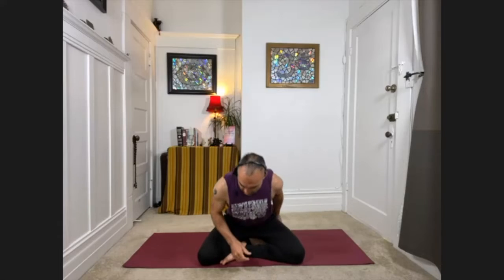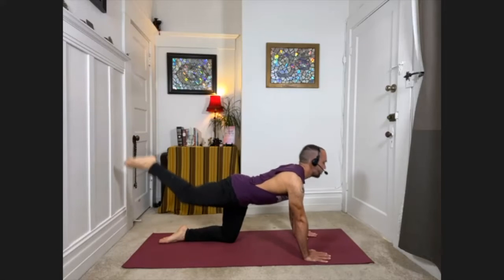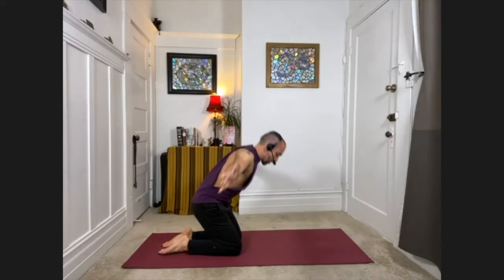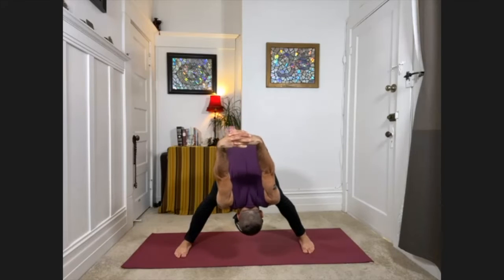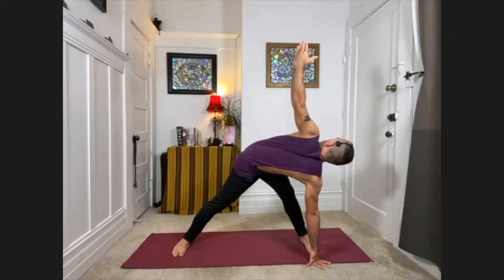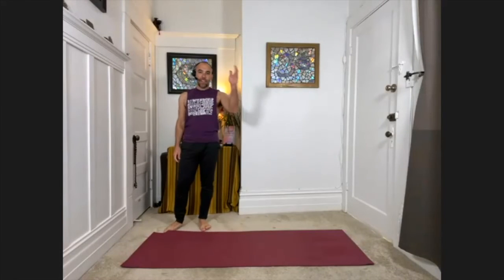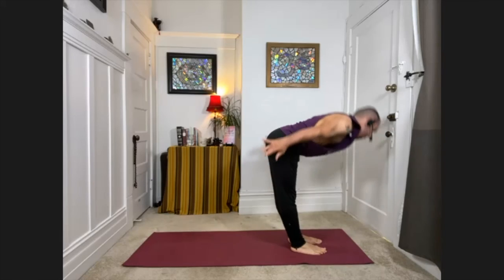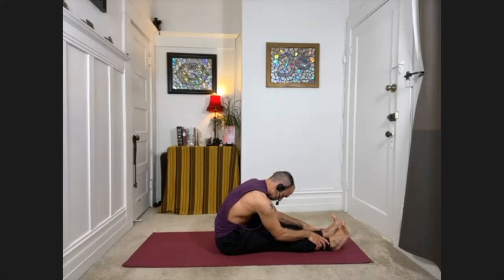30-Minute Morning Yoga